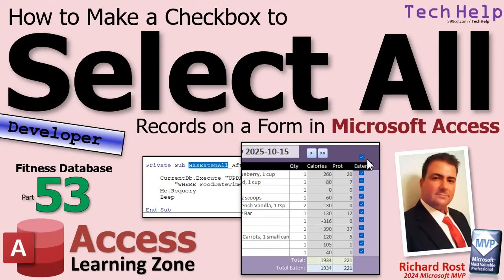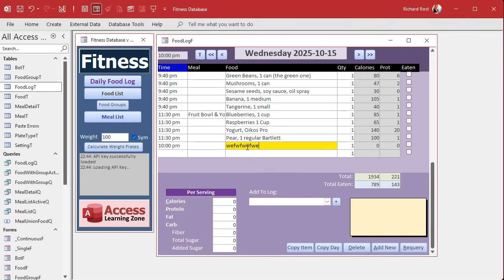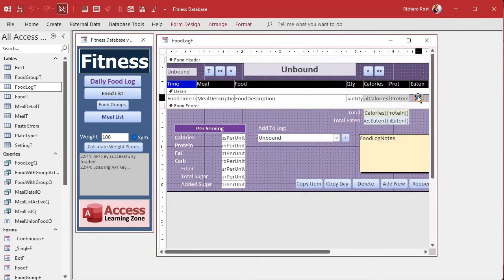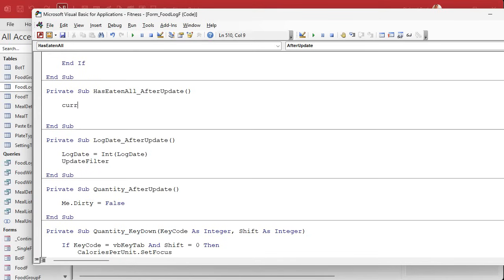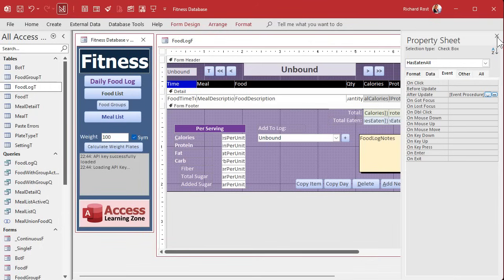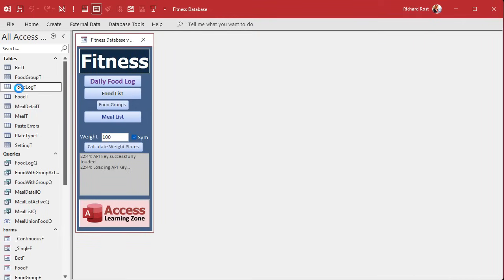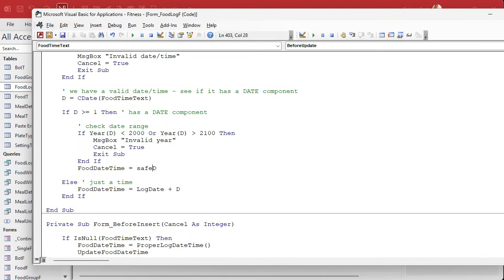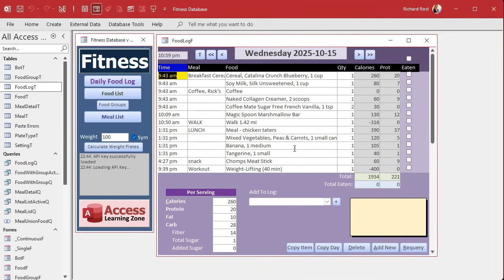How to Make a Select All Checkbox for Yes/No Fields in Microsoft Access Forms - Fitness #53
In this Microsoft Access tutorial, I will show you how to add a "select all" checkbox to the header or footer of a continuous form and use it to check or uncheck all related checkboxes at once. We'll also go through a couple of important bug fixes, including managing checkbox locking after deleting records and correcting time entry issues in your food log. You'll see step-by-step how to implement these changes in your database. This is part 53.

Silver Members & up get access to an Extended Cut of this video. In the extended cut, we will cover some additional bug fixes and members-only content that have been saved from previous videos. I will show you how to address these various issues that are specific to the members-only parts of the database. And, there's a Gold Member Bonus: adding an analog clock popup for picking times.